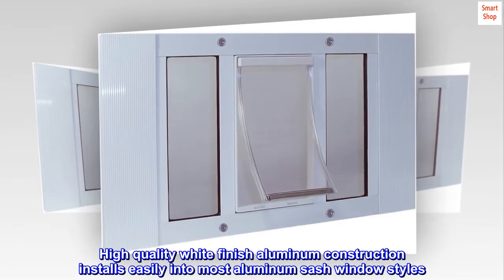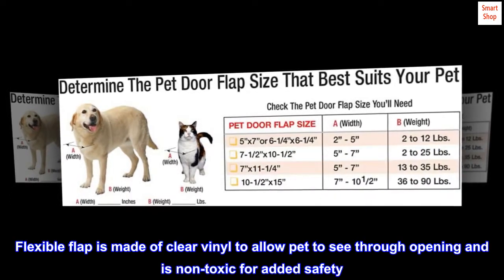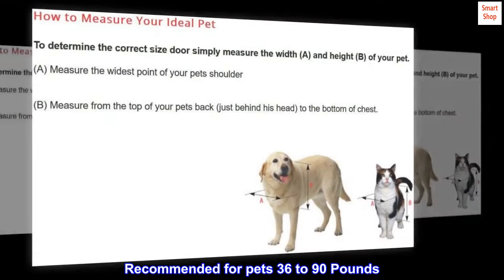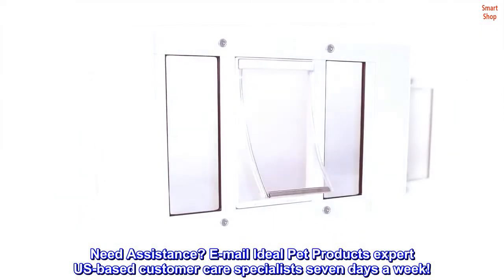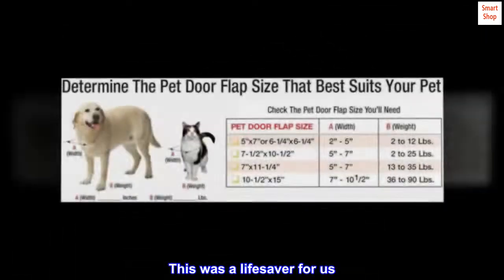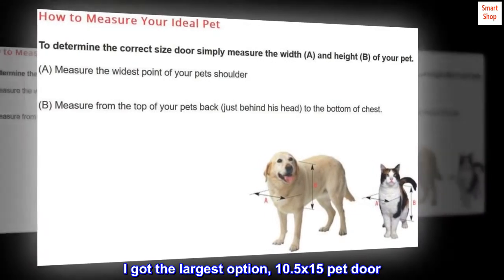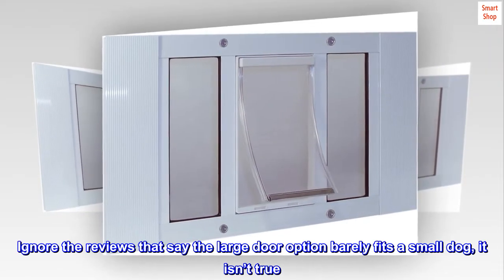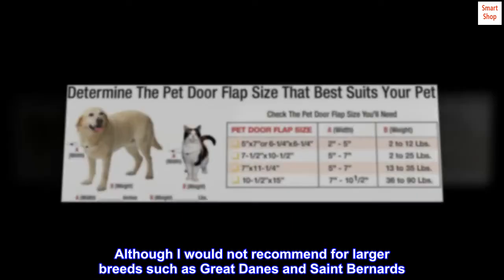Ideal Pet Products Aluminum Sash Window Pet Door, Adjustable to Fit Window Widths from 33" to 38"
High quality white finish aluminum construction installs easily into most aluminum sash window styles. Minimum sash window height requirement is 15.0625"
Flexible flap is made of clear vinyl to allow pet to see through opening and is non-toxic for added safety
Recommended for pets 36 to 90 Pounds
Animal Lock-Out slide included
Need Assistance? E-mail Ideal Pet Products expert US-based customer care specialists seven days a week!
Flap Size: 10-1/2"x15"
Top reviews from the United States
Great size door
This was a lifesaver for us. We rent so we cannot cut a hole in the wall, and doors are extremely expensive. We finally came up with the idea to try one of these. I got the largest option, 10.5x15 pet door. My ~60lb pit fits through easily. My heeler got a bit confused and tried to go through the sides, but she figured it out. Ignore the reviews that say the large door option barely fits a small dog, it isn’t true. Although I would not recommend for larger breeds such as Great Danes and Saint Bernards